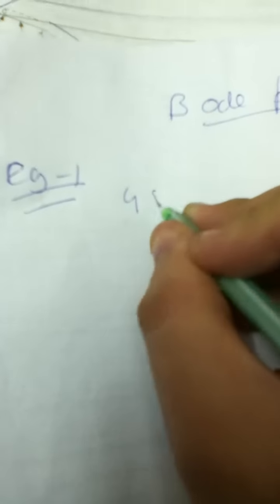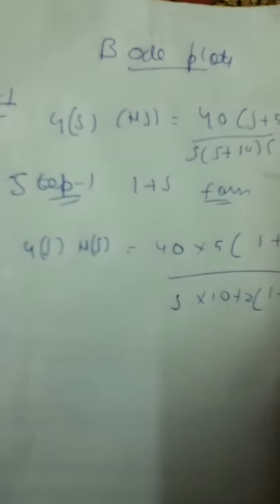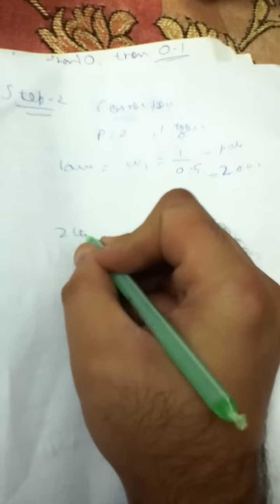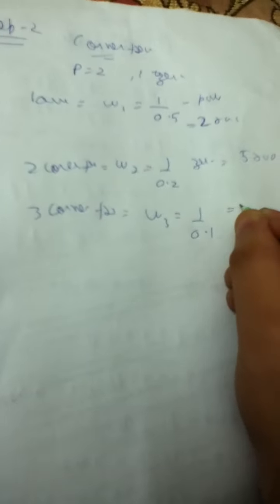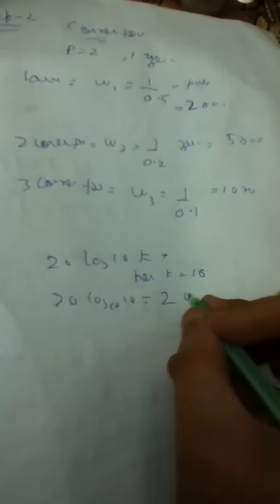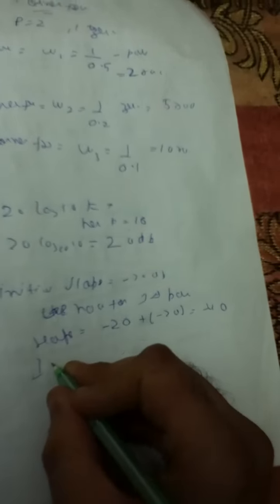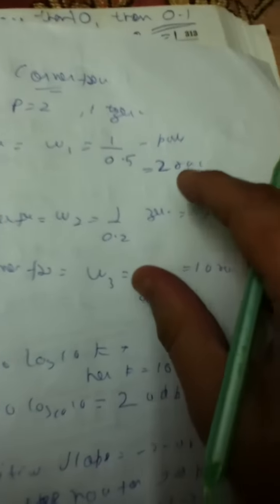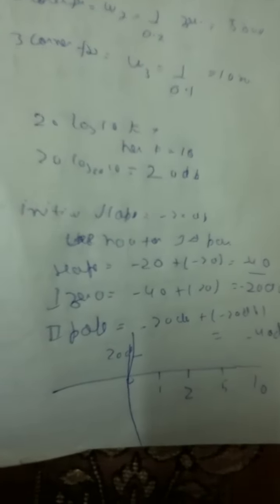bode plots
this video will help u out learn how to plot bode plots